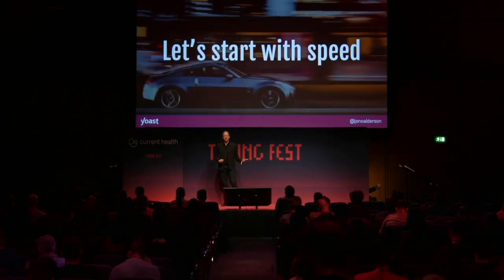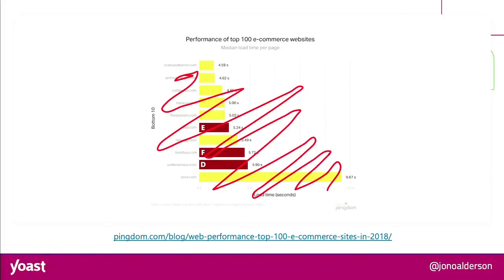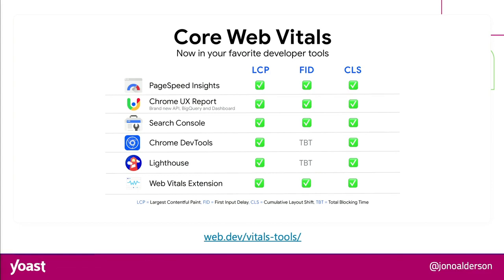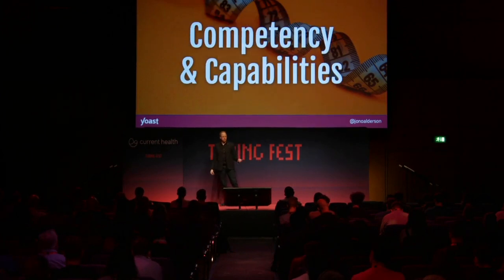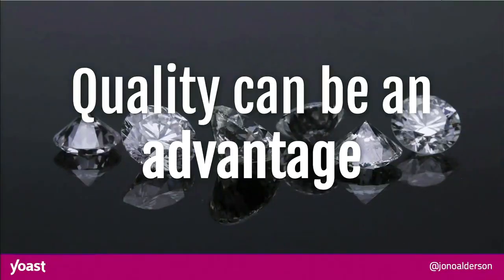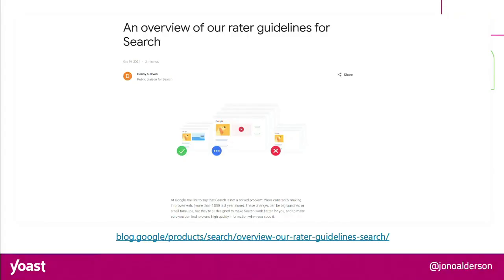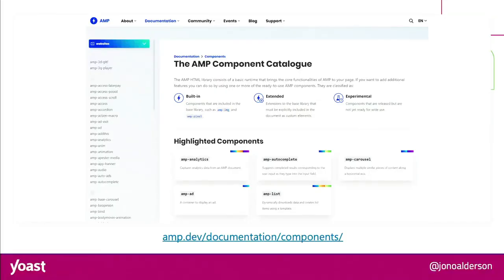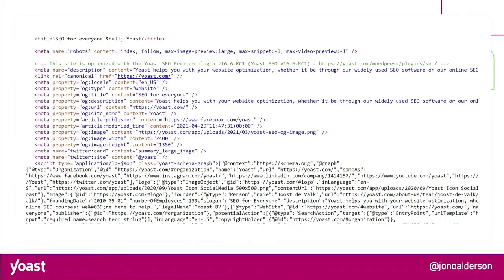How to Build A Perfect Website